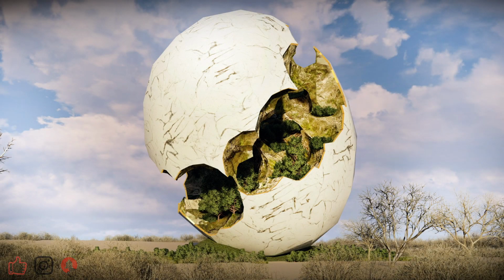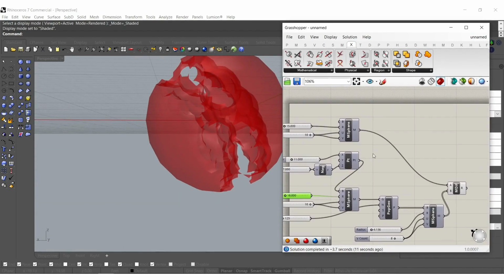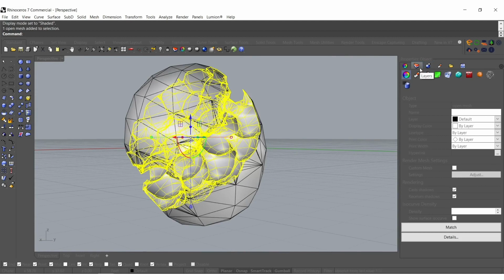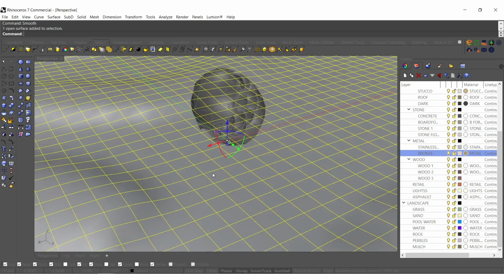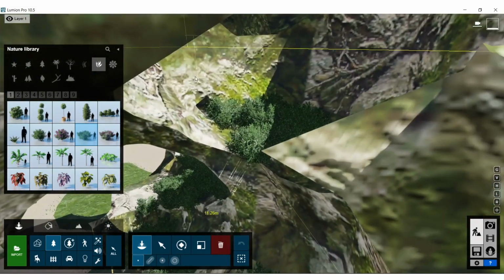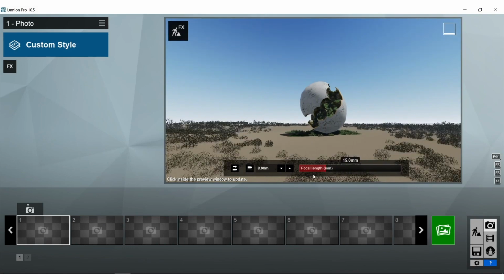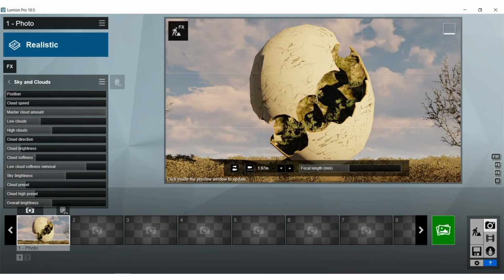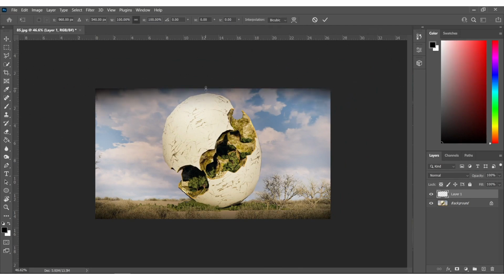Rhino / Grasshopper Tutorial _36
Cracked